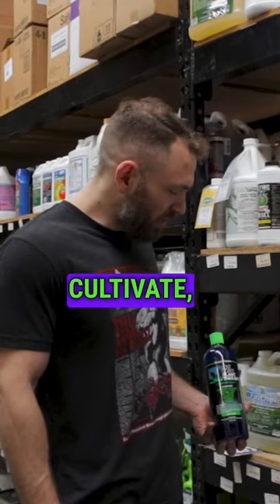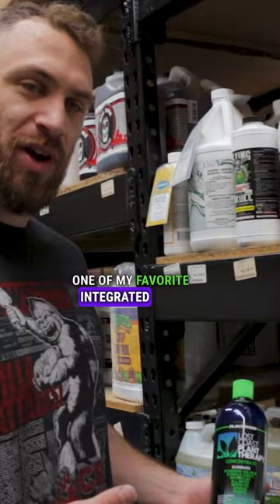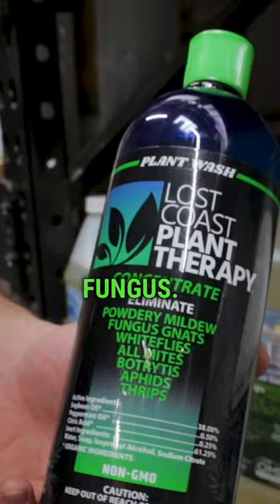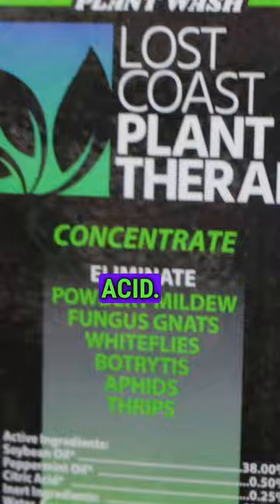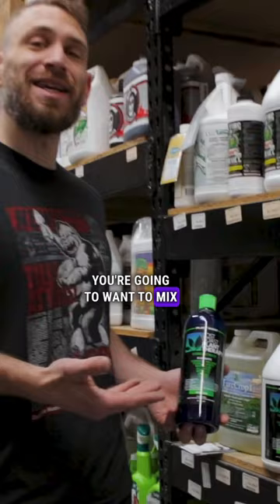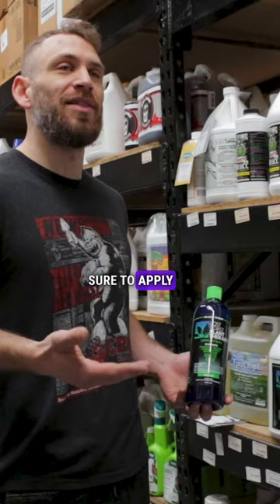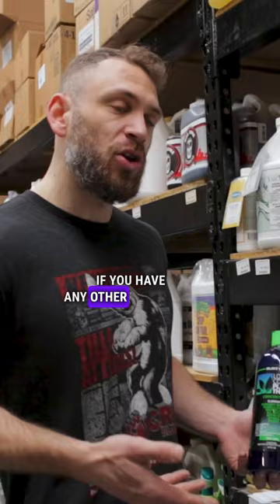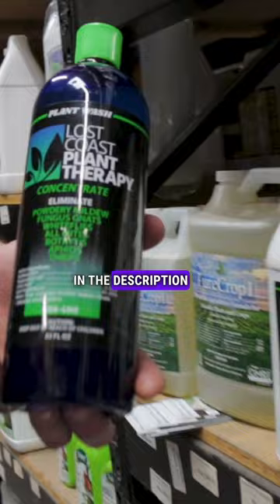How to Stop Spider Mites For GOOD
One of the main reasons that pest problems persist is because you kill them AFTER they lay their eggs. Lost Coast Plant Therapy solves this problem by killing spider mites and their eggs on contact to prevent the spread for good. Spider mites are one of the most common pests in indoor grows and can be detrimental to your plants.

The unique formula of Lost Coast Plant Therapy does not stress the plant and will not damage flowers, fruits or vegetables as long as it is applied under proper lighting  and low heat conditions.

LOST COAST PLANT THERAPY KILLS SOFT BODY INSECTS, THEIR LARVAE AND EGGS, POWDERY MILDEW, MOLD AND FUNGUS ON CONTACT WITHOUT USING POISON!